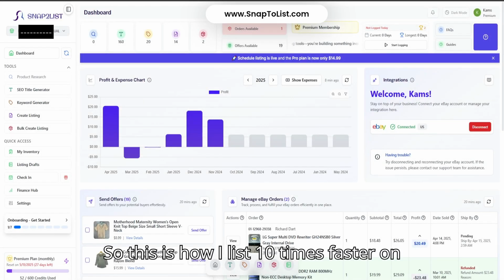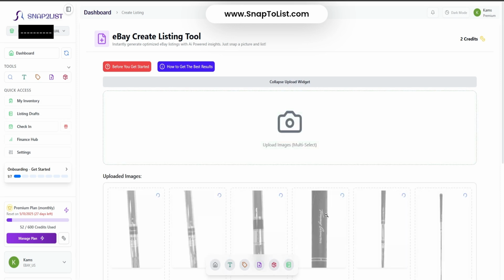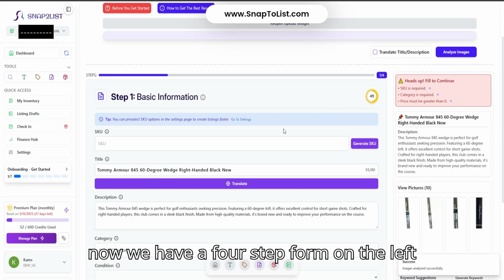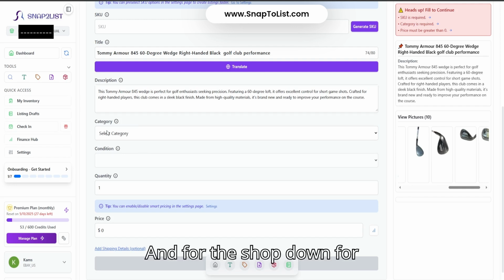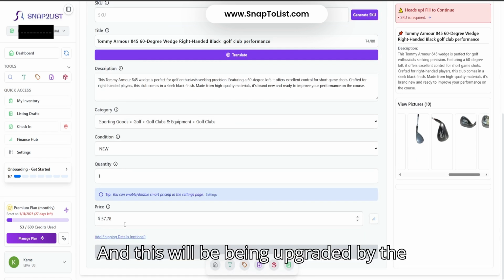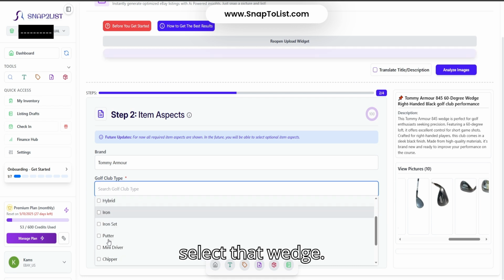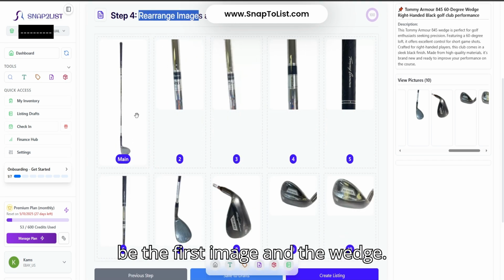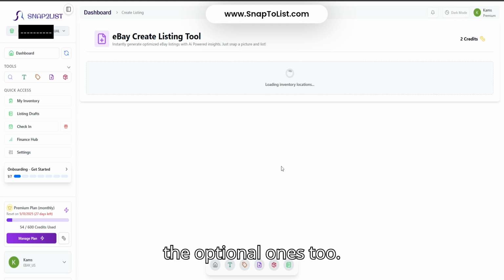How I List on eBay 10x Faster (2025 Method) & Save Hours of Work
How I List on eBay 10x Faster (2025 Method)

💥 Get 10 free credits when you sign up. Each AI-powered tool only uses 1–2 credits!

In this video, I show you exactly how I list products on eBay 10x faster using my own software, Snap2List. I walk through the full Create Listing process—from uploading photos to generating optimized titles, descriptions, keywords, and item specifics—all in just a few clicks.

⚙️ Whether you're a beginner or an advanced eBay seller, Snap2List speeds up your workflow, helps you stay organized, and boosts your productivity. You can even translate titles and descriptions for international marketplaces and use Smart Pricing based on live eBay data.

👇 Timestamps:
0:00 Intro
0:18 Snap2List Dashboard Overview
0:50 Uploading Images
1:12 Generating Listing
2:45 Title & Keyword Optimization
3:20 Category + Condition
4:05 Smart Pricing Explained
4:32 Item Aspects
5:20 Policies & Listing Finalization
6:00 Final Listing Live on eBay
6:45 What’s Coming Next + Outro